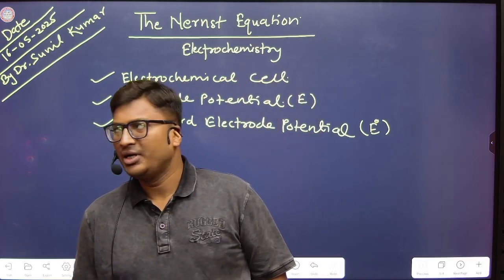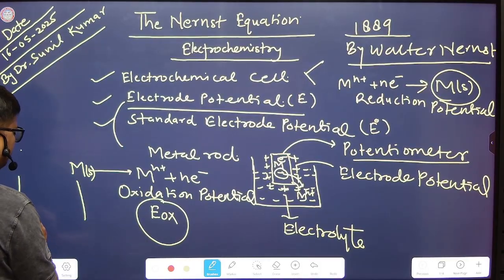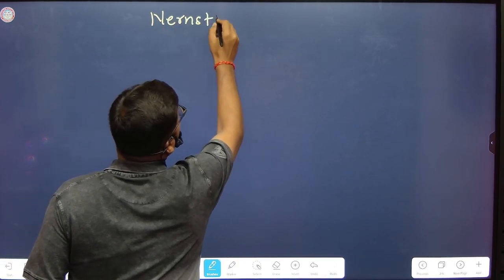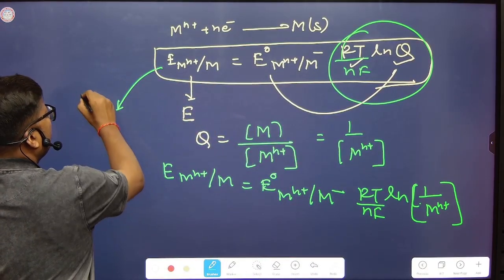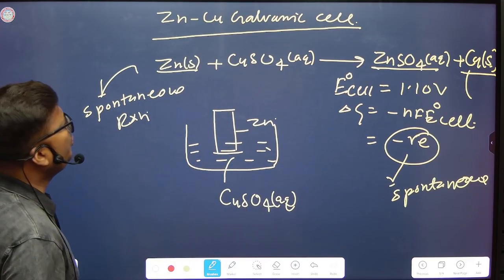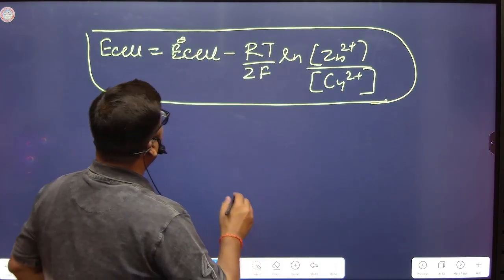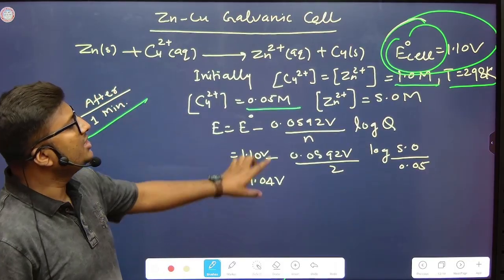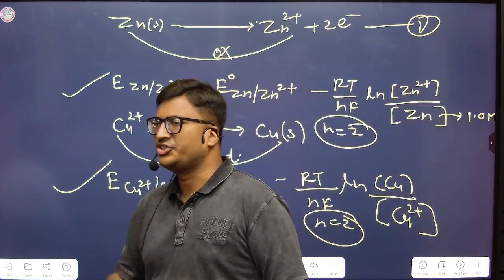The Nernst Equation : Understanding the Cell Potential in Galvanic Cell - By Dr. Sunil Kumar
Electrochemistry of redox reactions and E.M.F. or Cell Potential. This is the topic of B.Sc. IVth sem MJC (Chemistry)